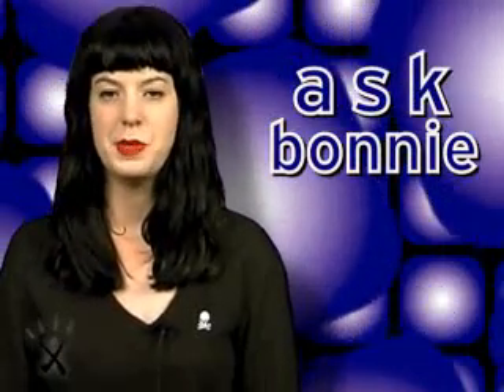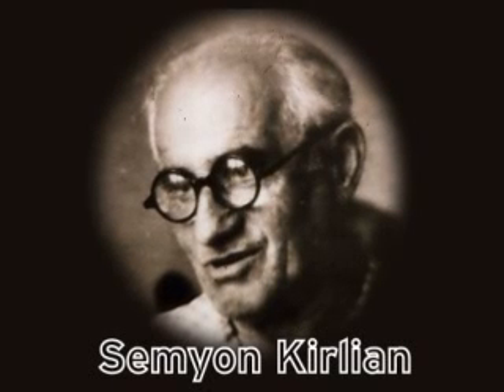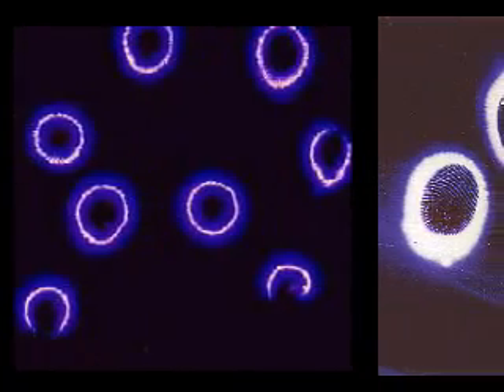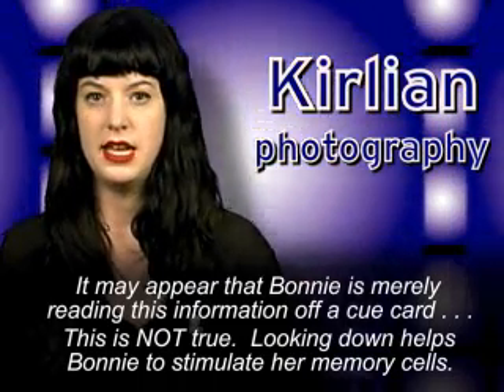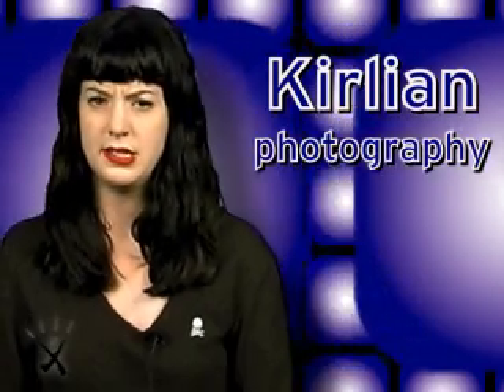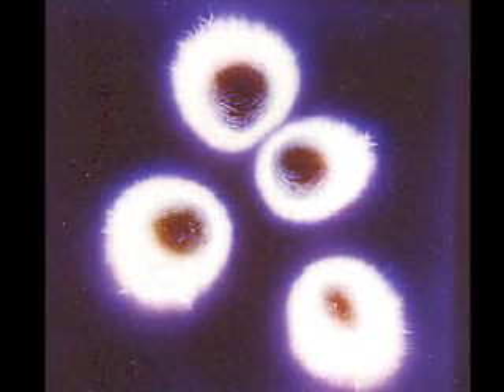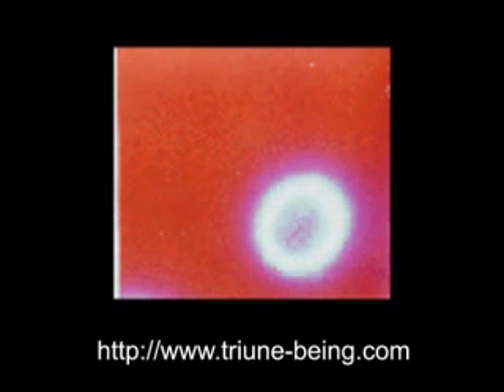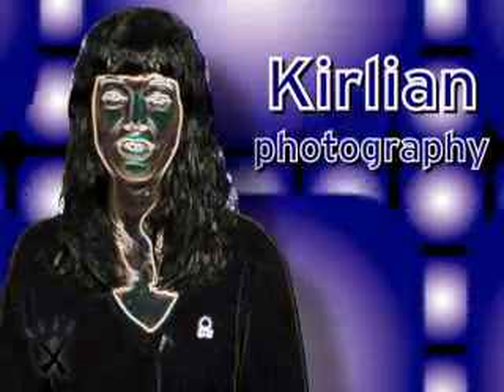Ask Bonnie -- Kirlian Photography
Show Host Bonnie Burton answers questions all about Kirlian Photography! The show previously aired online on Web Waste which is now long gone.